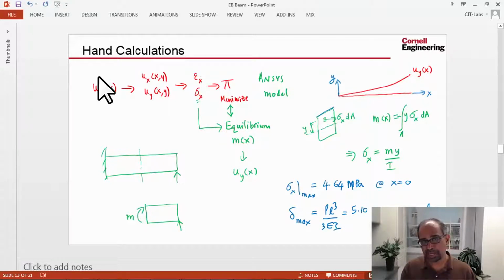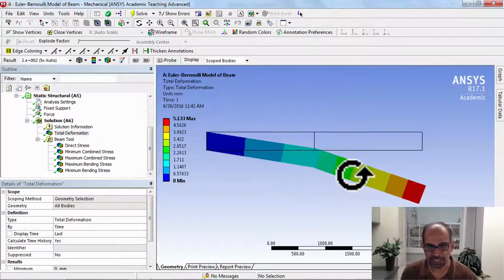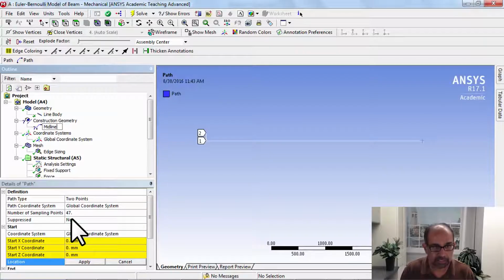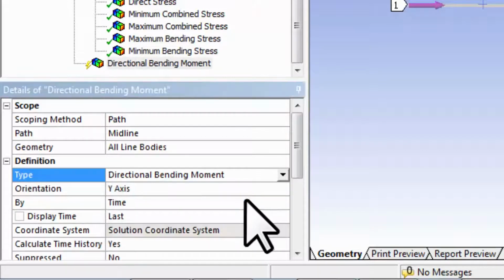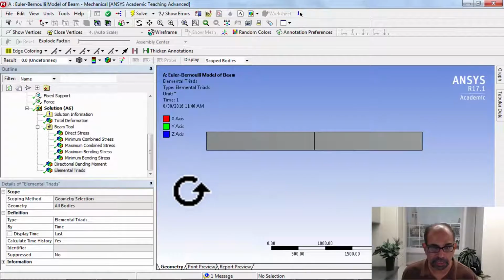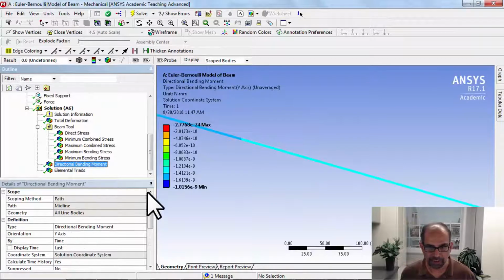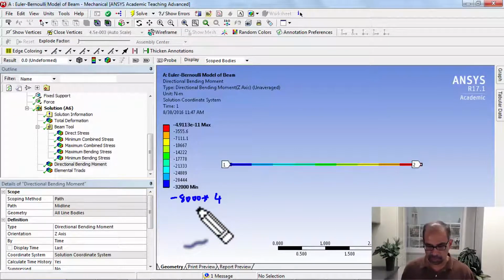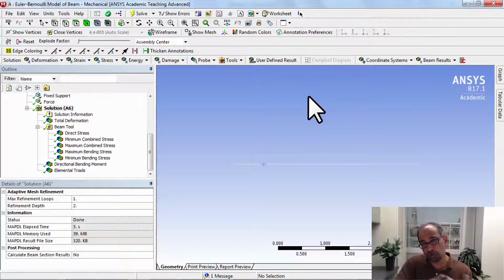CORENGR22016-V028700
7.1.7 Plot Bending Moment.mp4